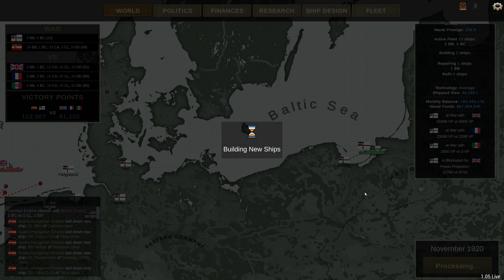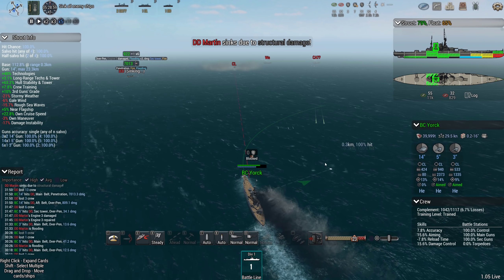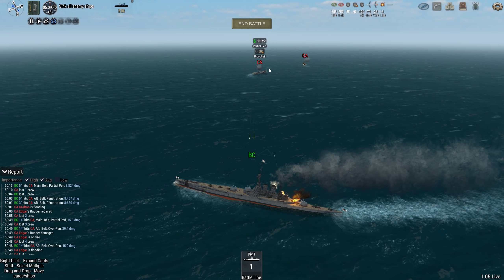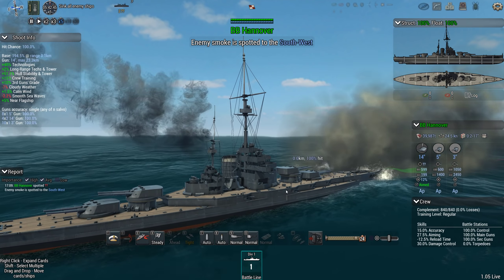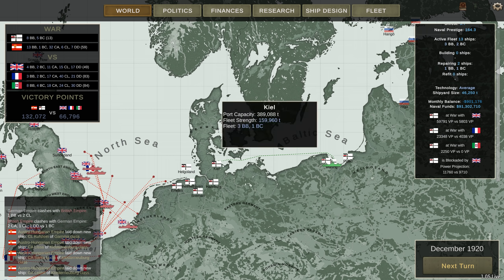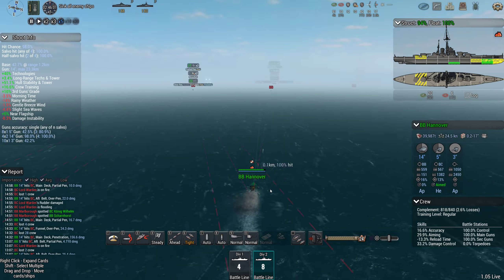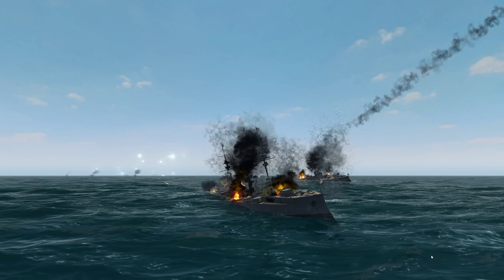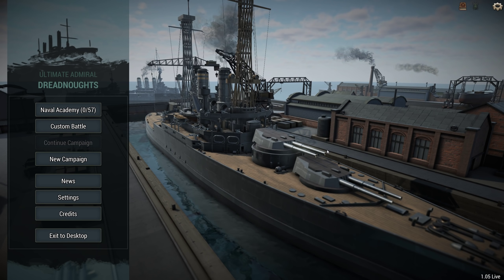Turning the Tide - Episode 7 - 1920 German Legendary Campaign - Ultimate Admiral Dreadnoughts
Time to get all those ships that have slunk off to the Baltic sea for repairs closer to the action! Oh, perhaps a bit too much action. Sorry Britain...

Captain of the 1st Company: Treefrog
Veteran Sergeants: 1stplaceonion, Jackychan97
Sergeant: Alerik Rahl, Twitchyknees